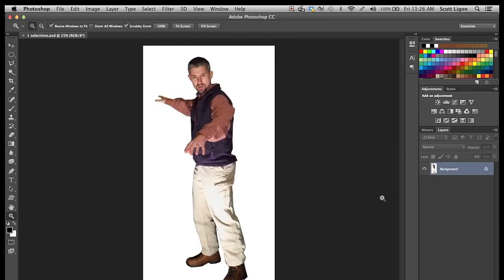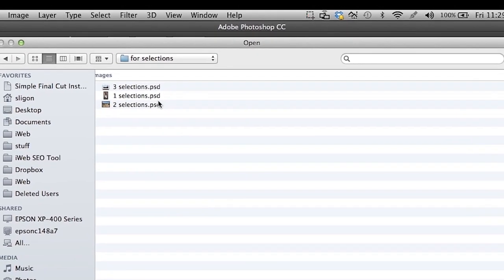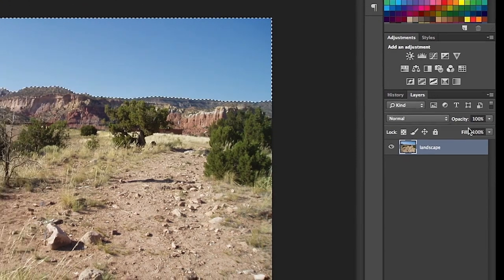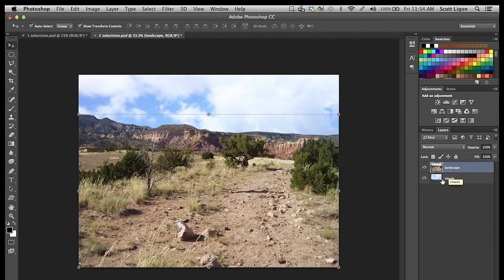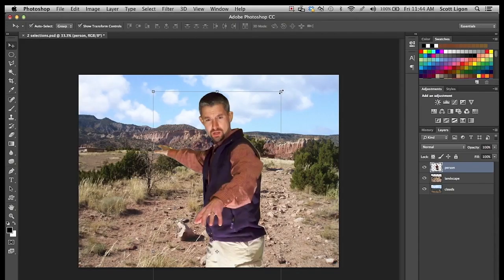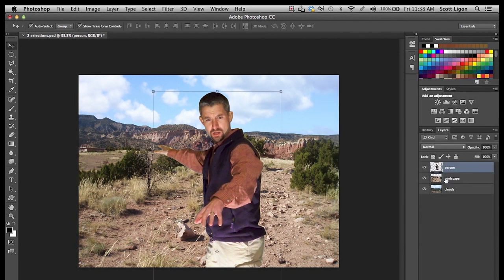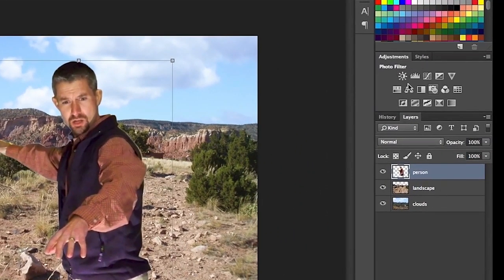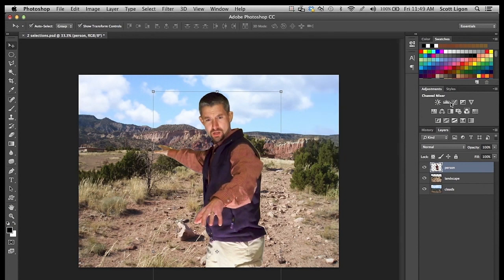5 psd layers